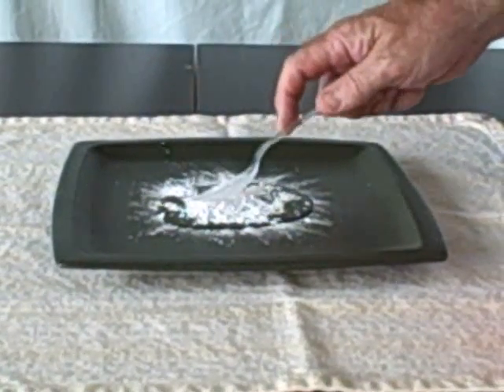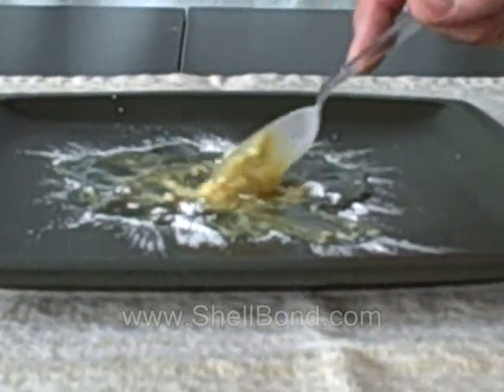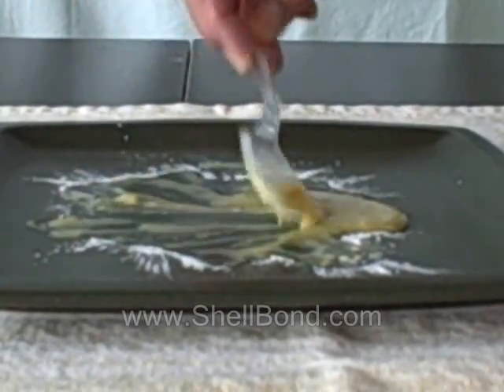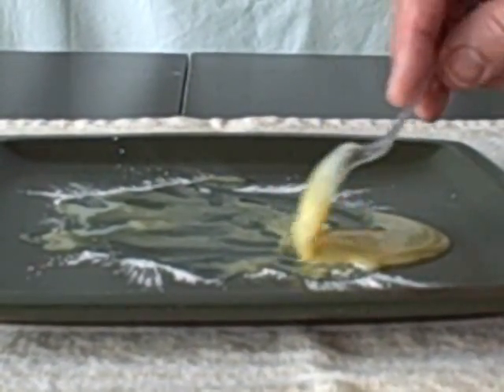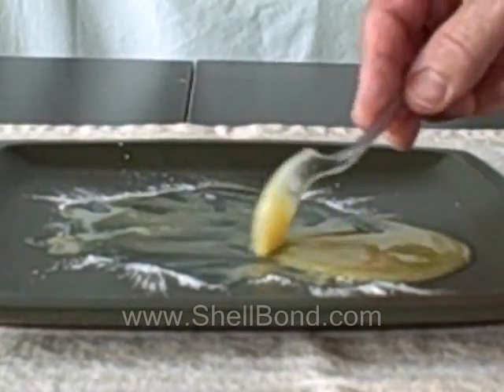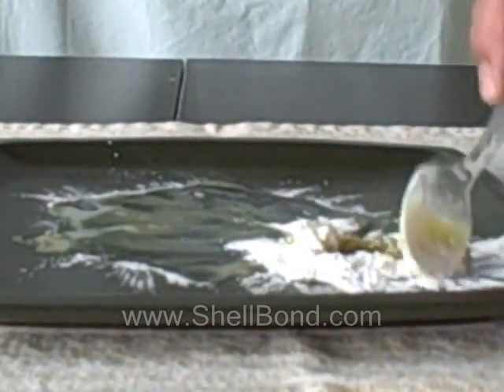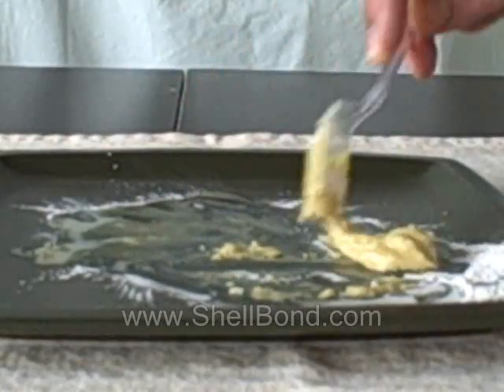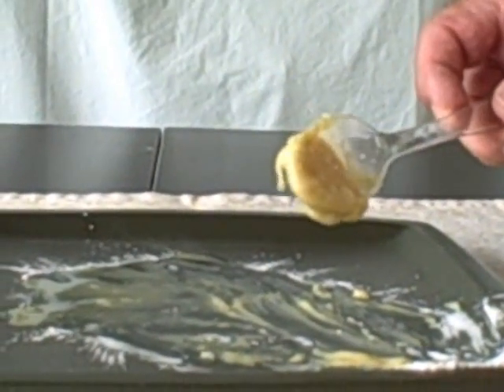ShellBond: Demonstration of Oil Spill Remediation Land Application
Organic oil spill clean-up products for land and beaches.  ShellBond is the sole license holder of a patented process to convert organic calcium based animal bones and marine shellfish into a unique organic calcium hydrate, Ca (OH)2 or "ShellBond".  Our product is a unique calcium hydrate polymorph or crystal that has demonstrated exceptional "super sponge like" bonding qualities with a neutral PH.  As a result of its unique chemical bonding properties, the material has applications in the water, consumer product, pharmaceutical, construction and environmental cleanup industries.  The potential applications are related to its strong molecular bonding ability across a diverse number of materials and elements.  ShellBond has demonstrated to be an effective and environmentally safe and non toxic material to clean up oil spills on water and land.